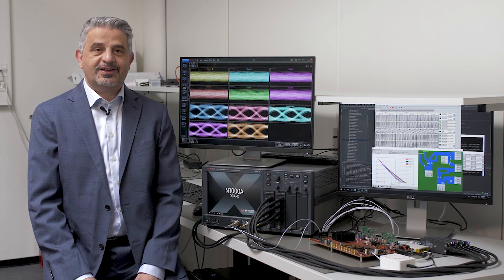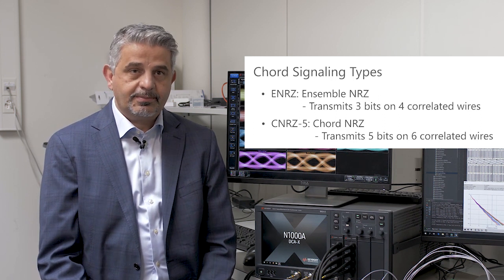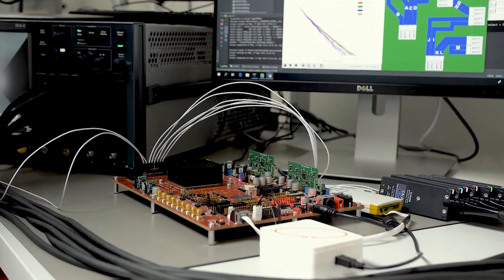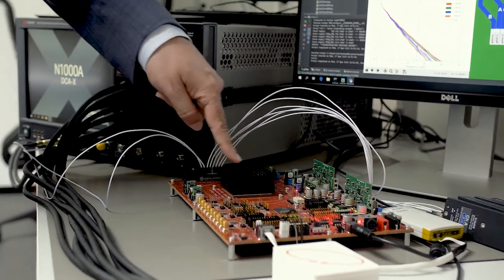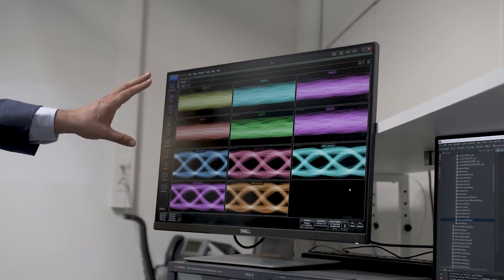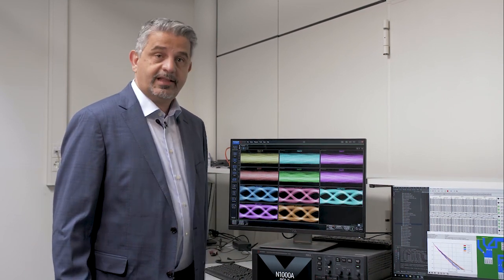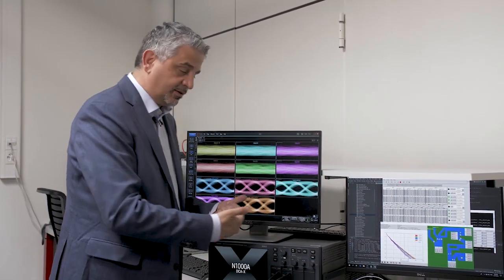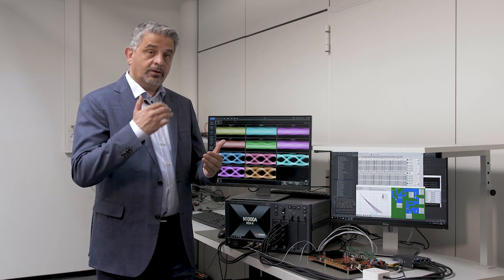Kandou Bus and Keysight collaborate on an innovative test solution for chord signaling applications.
Amin Shokrollahi, CEO of Kandou Bus – the global pioneer in multi-wire SerDes technology – describes Kandou’s CNRZ-5 and ENRZ chord signaling technology using the industry’s first chord signaling solution comprised of Keysight’s N1000A DCA-X wide-bandwidth oscilloscope, N1010100A FlexDCA R&D software, and the M8100 Series Arbitrary Waveform Generator (AWG).